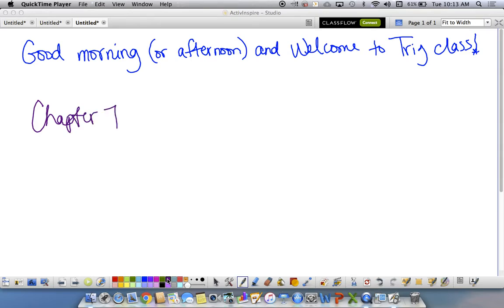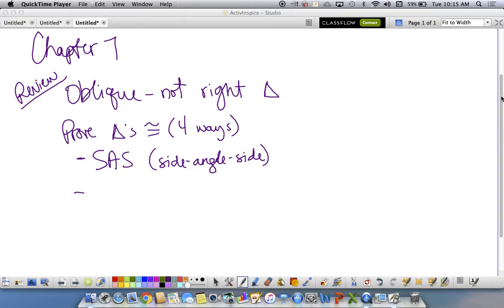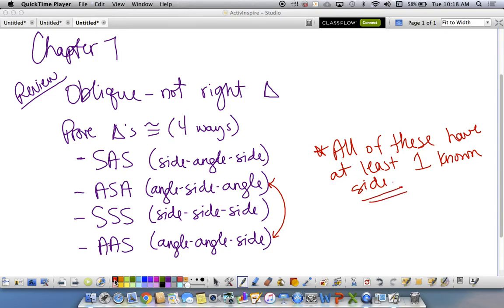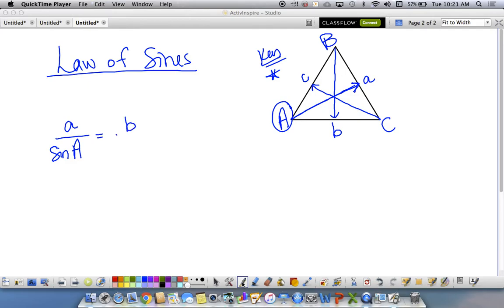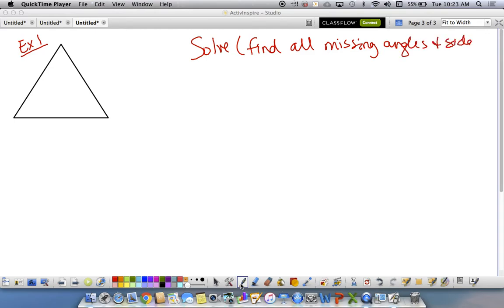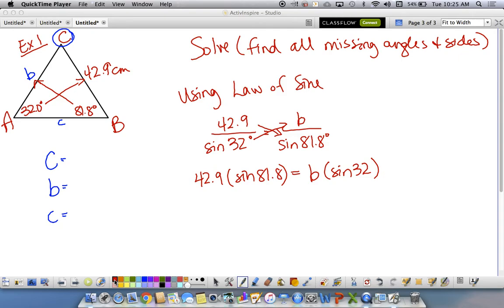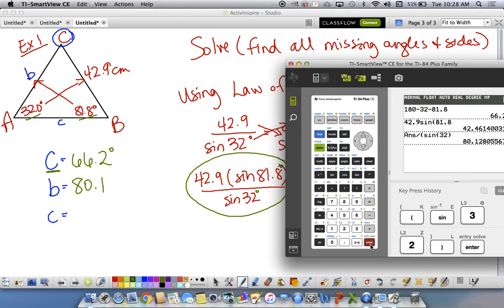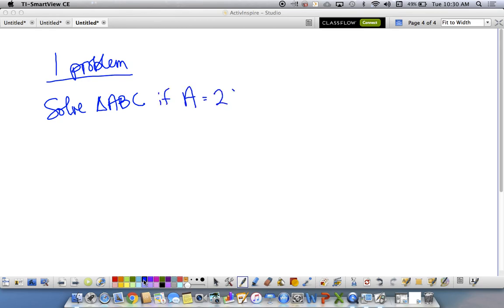Trig Jrs 7 1